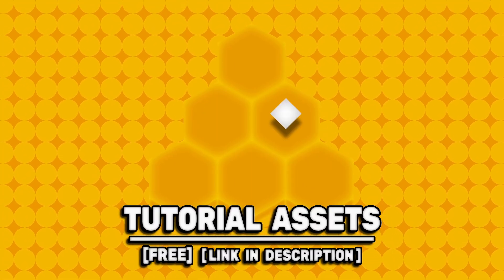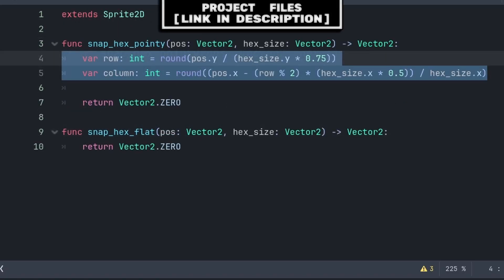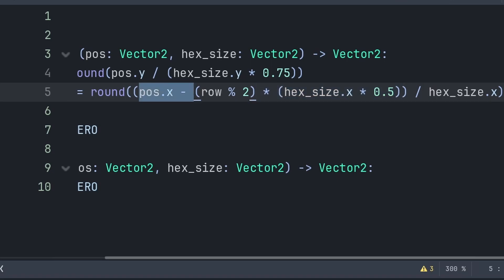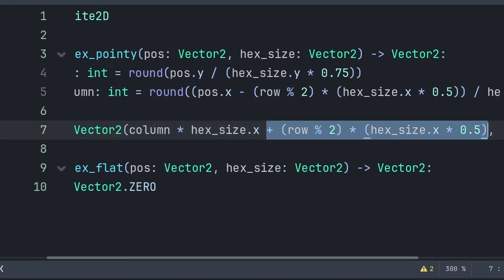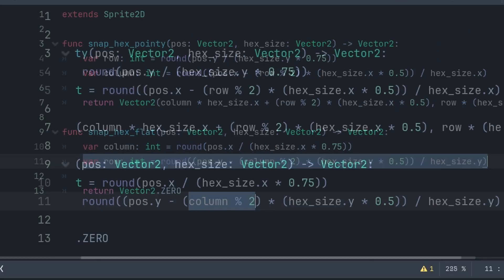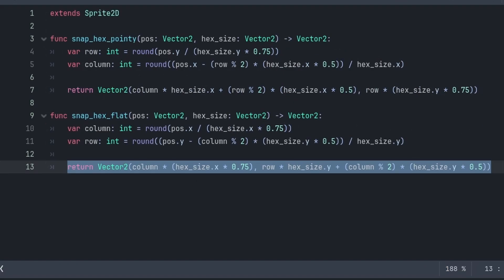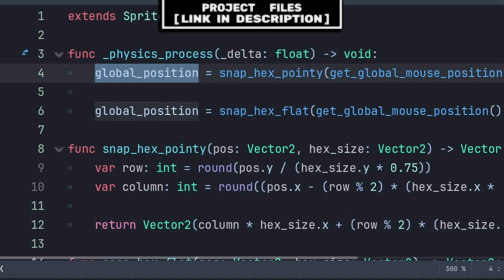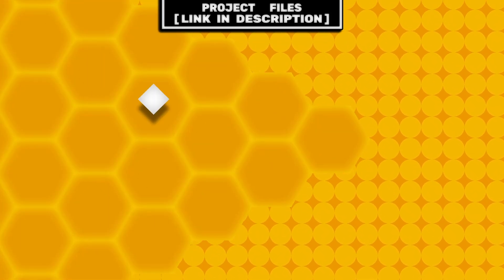Move & Snap Objects to a Hexagon Grid | Godot 4.4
Snap 2D Objects to an Hexagon Grid in Godot 4.4

Chapters:
0:00 Code Set-Up
0:27 Snap to Pointy Top Hexagon Grid
1:38 Snap to Flat Top Hexagon Grid
2:44 Example of using both Hexagon Snap Functions

In this Tutorial video, you will learn how to move and snap any 2D node to an Hexagon grid of any type, including pointy-top hexagons and flat-top hexagons, all inside of the Godot Game Engine Version 4.4

F9RTF-R0X2V-CB4RB